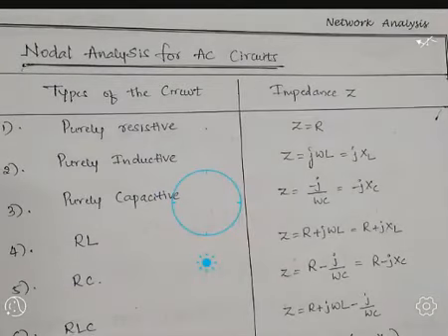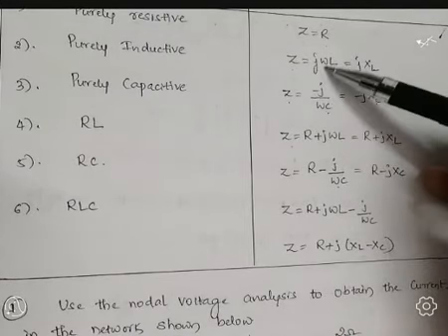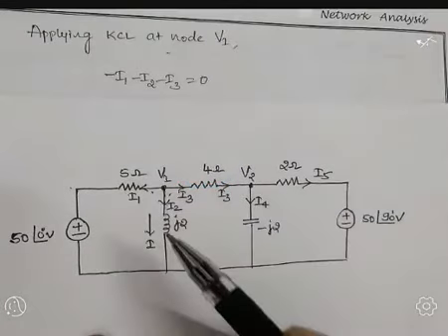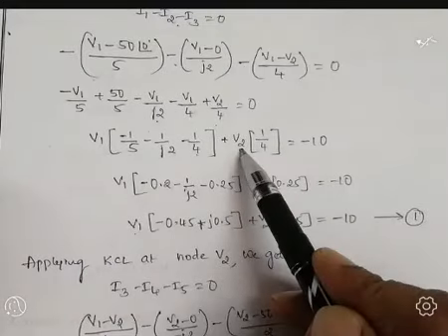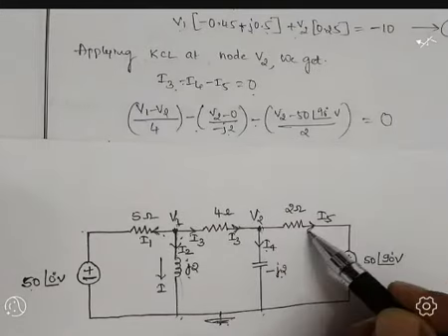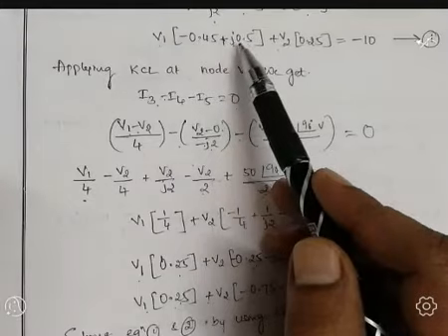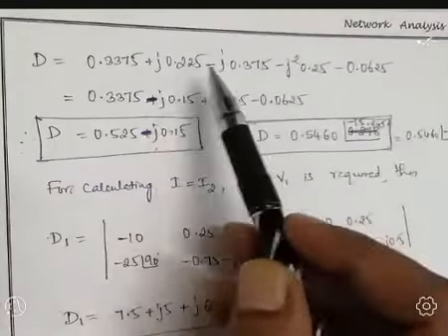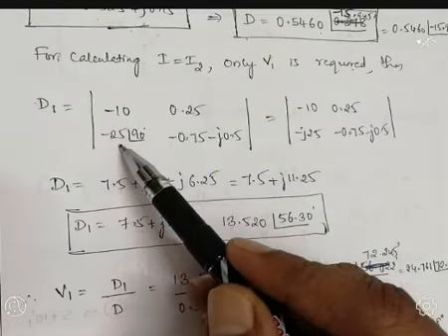Node Voltage Analysis For AC Circuits